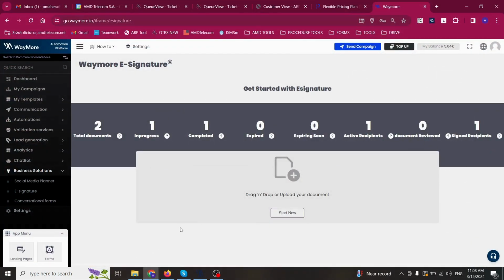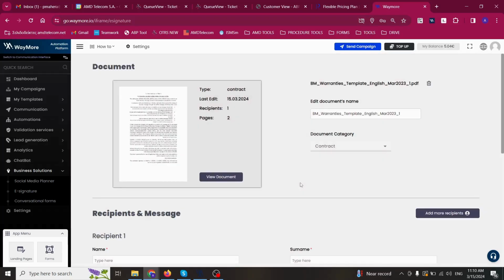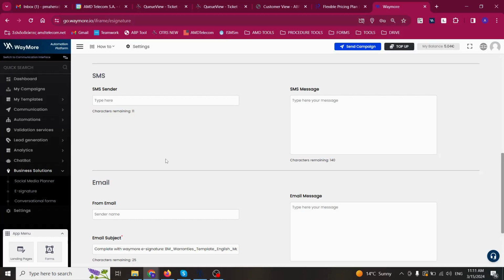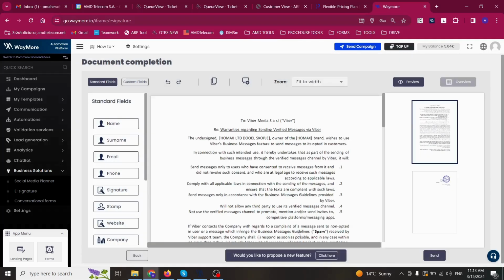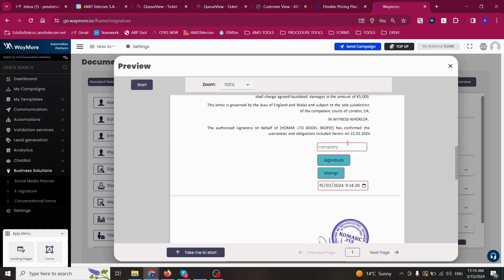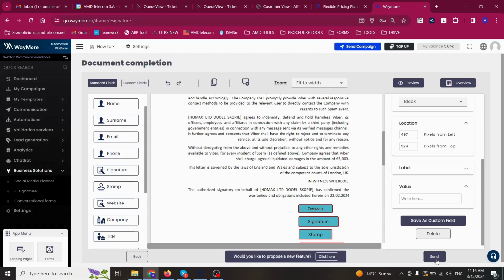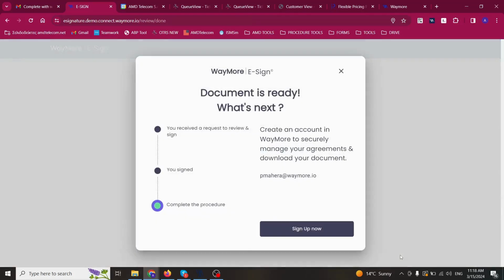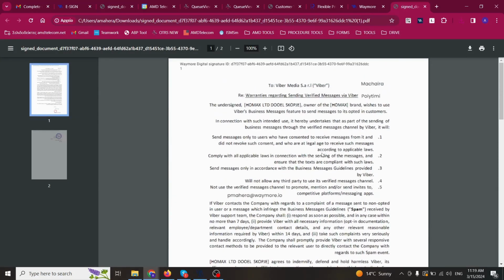Send & Sign Documents Fast with WayMore eSignature | Full Tutorial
Learn how to send, track, and sign documents online using WayMore’s free eSignature tool. No printing, scanning, or back-and-forth emails needed. This step-by-step tutorial walks you through everything from uploading your document to collecting digital signatures via email or SMS.

✅ Perfect for agreements, contracts, and business documents
✅ Easy upload, drag-and-drop fields, and real-time tracking
✅ Includes timestamps and audit trail

👉 In this quick tutorial, you'll learn:
✓ How to upload and send any document for signature
✓ How to add multiple recipients and custom fields
✓ How to deliver documents via SMS and Email
✓ How to format, preview, and edit your eSignature files
✓ How to track signed, pending, and expired documents

💡 PRO TIP:
When adding form fields, use the “Required” option for crucial info like signature and email.  This ensures your recipients don’t skip any key details before submitting.

Try WayMore Visual Templates Today!

⏱️ TIMESTAMPS:
00:00 Introduction
00:19 Accessing the eSignature tool
00:30 Dashboard overview
00:56 Uploading or selecting a document
01:35 Setting document category and name
01:50 Adding recipients and fields
02:47 Sending via SMS or Email
04:01 Setting expiration day
04:32 Preview and edit document
04:50 Inserting fields (name, email, company, signature, etc.)
06:30 Using formatting tools
07:40 Sending the document. Receiving and signing process
08:30 Signing, using stamps and date/time
09:20 Document completion and download
10:17 Recap: Tracking signed documents